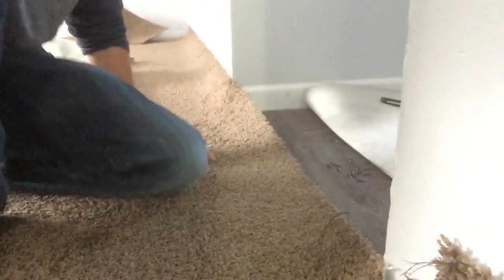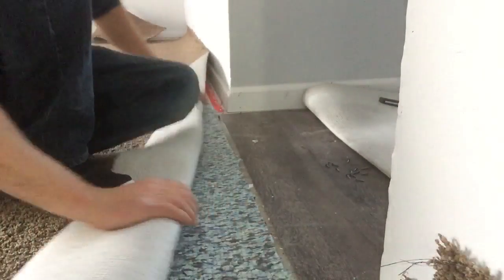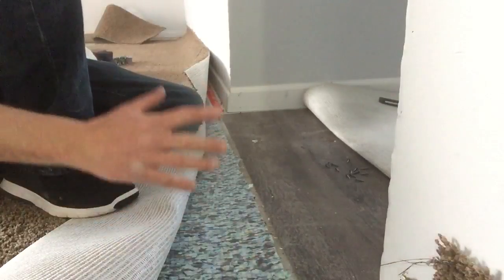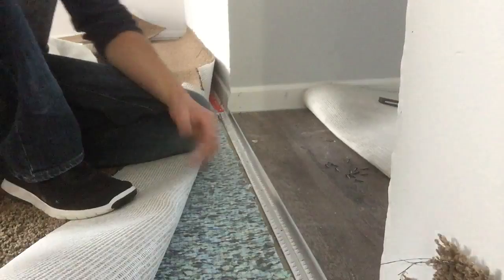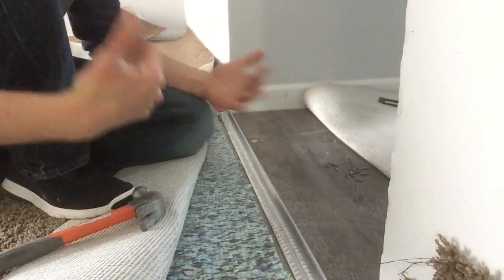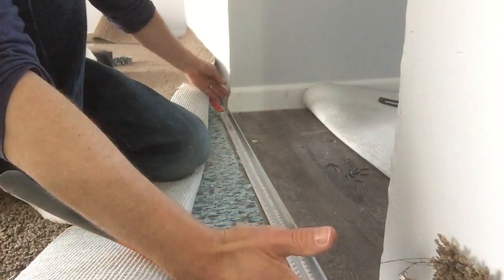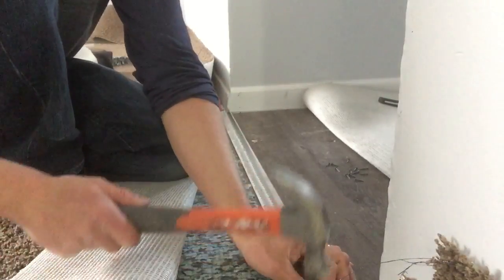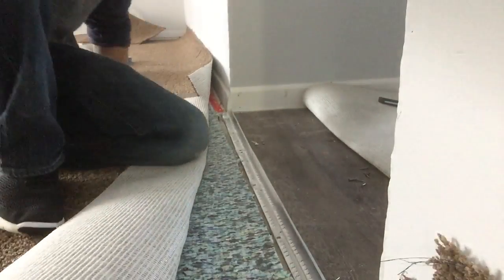How to install a carpet to vinyl transition strip on concrete